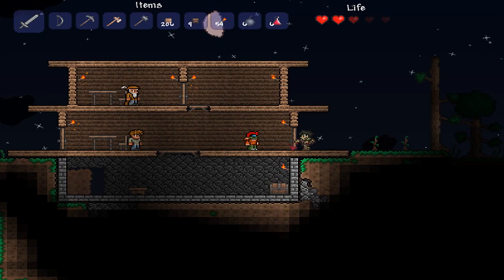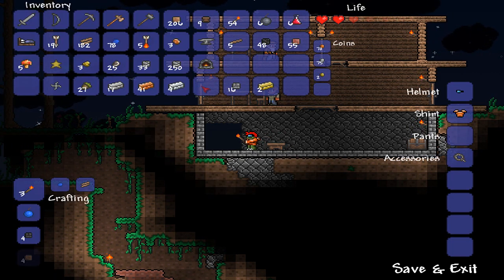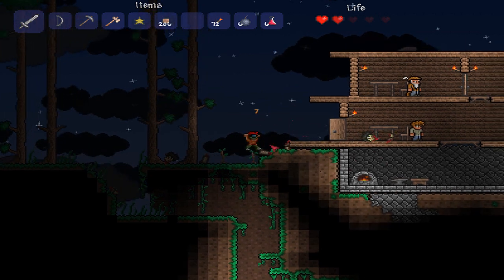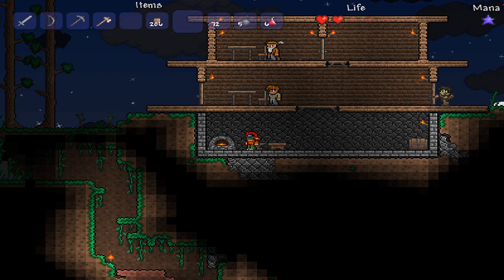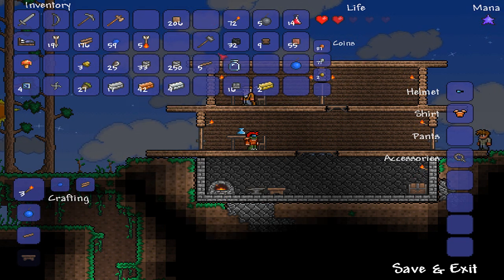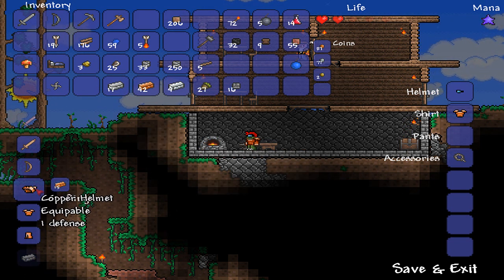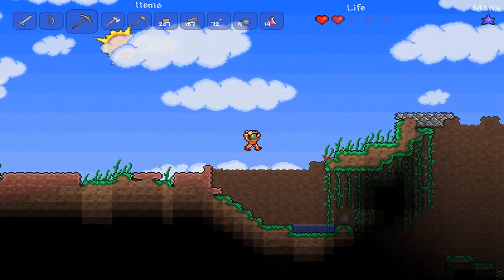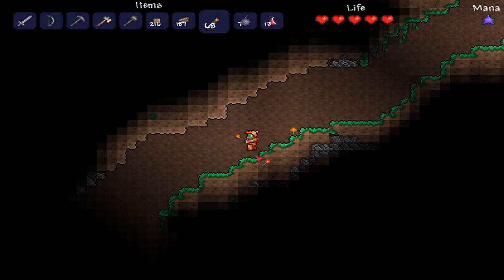Terraria - E010 - Marvin's Augmentations (Mana & Heart)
Marvin is an inept Martian bent on conquering the planet of Terraria!

Best viewed FULL screen at 720p!